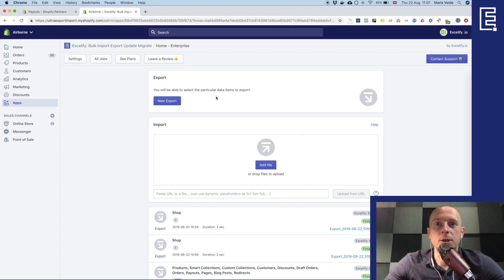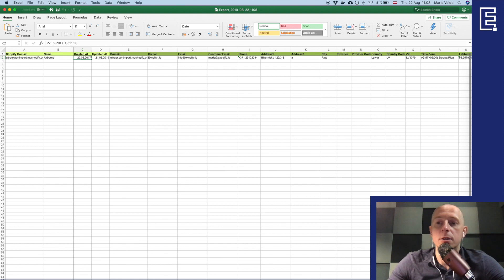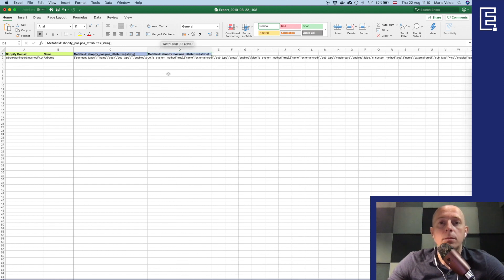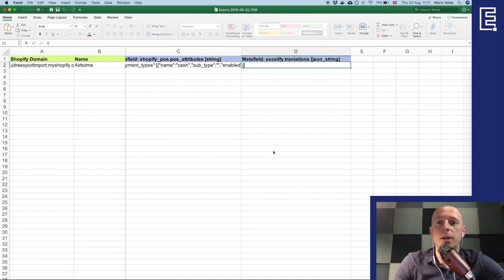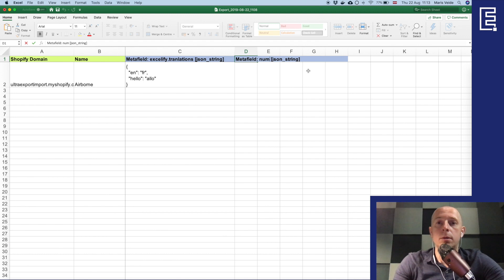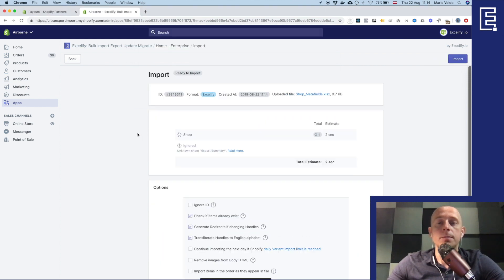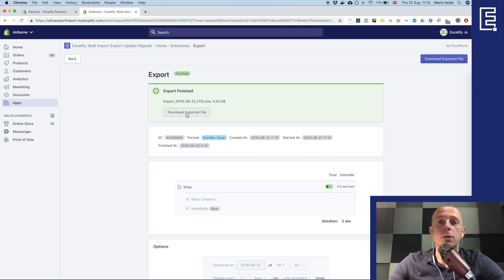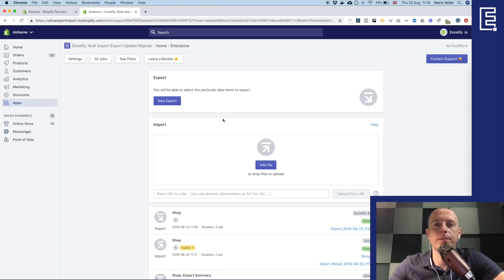Import, Export, Update Shopify Shop Metafields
Shopify Store also has Metafields.
With the Matrixify (Excelify) you can update those Shopify Store Metafields by exporting and importing them.
You can export to Excel or CSV file, and import also from Excel or CSV file.